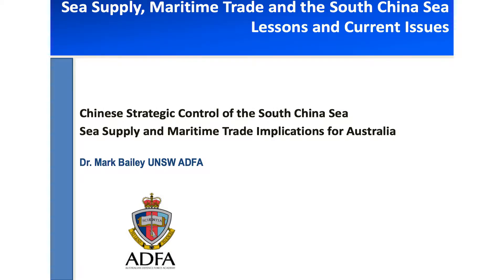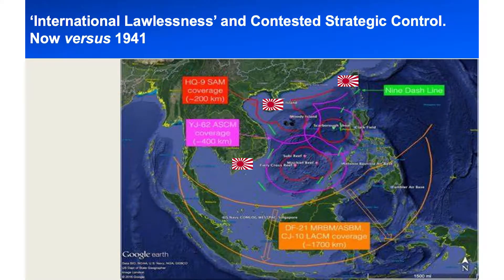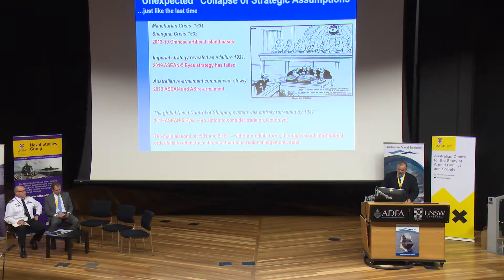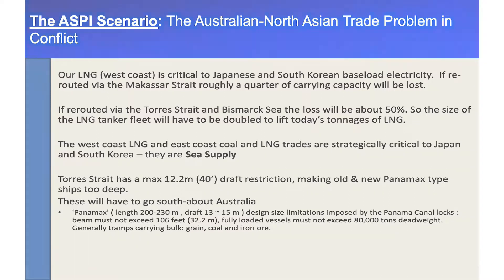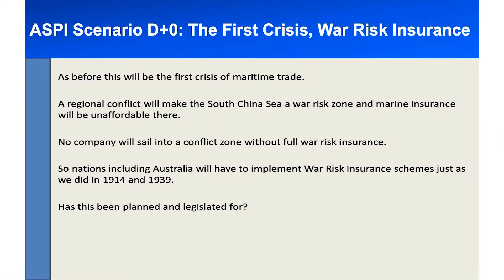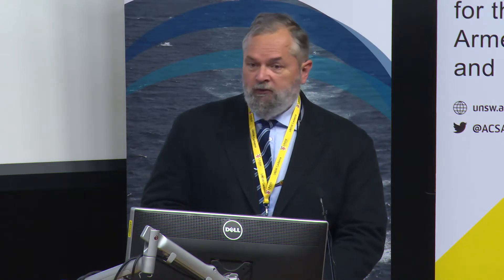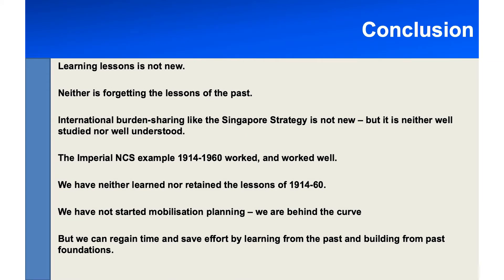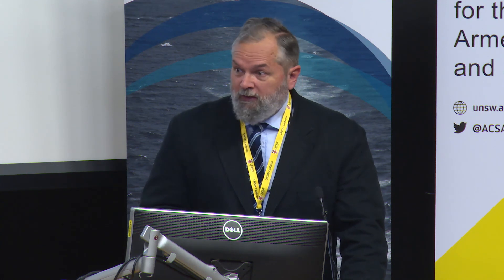Context Setting - Facts and Figures - LCDR Mark Bailey RAN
Lieutenant Commander Mark Bailey RAN completed his Doctorate at the Australian Defence Force Academy in 2019, and is acting as Australian liaison for the King’s College-USN War College ‘Corbett 100’ project.

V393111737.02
The Australian Naval Institute and the University of New South Wales Canberra jointly held the 2019 Goldrick Seminar at the Australian Defence Force Academy on 18 September 2019. This seminar was supported by the Royal Australian Navy’s Sea Power Centre – Australia.